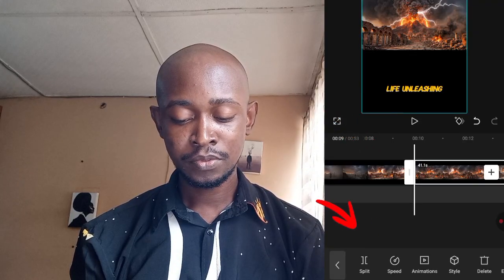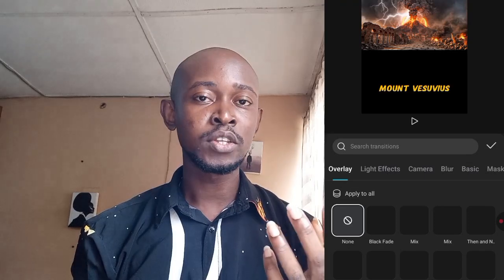CapCut App Video Editing Tutorial — For Beginners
Want to learn CapCut fast?

This beginner-friendly tutorial will show you step-by-step how to edit videos in just 10 minutes. Perfect for beginners who want to create amazing content for YouTube, TikTok, or Instagram without any prior experience.

By the end, you’ll be ready to edit like a pro with CapCut!